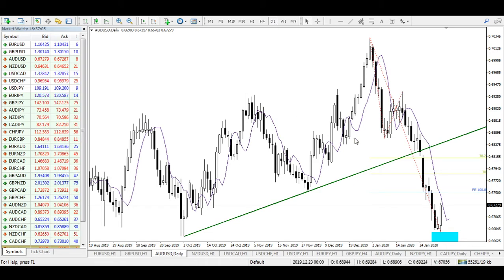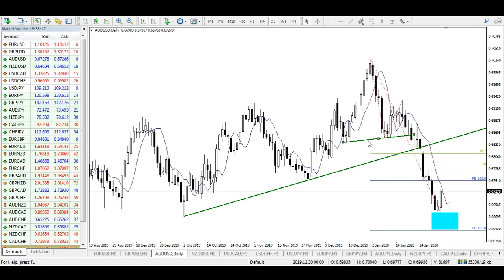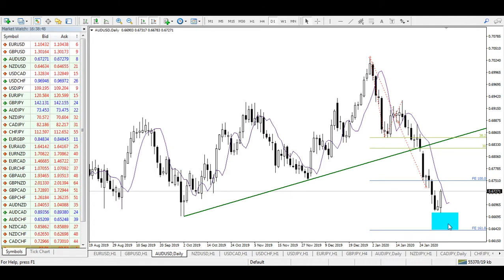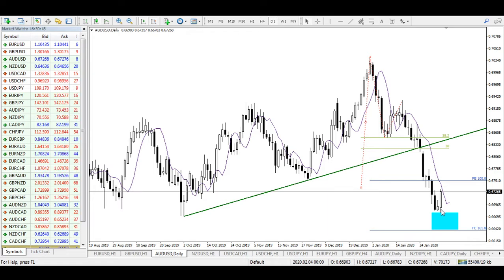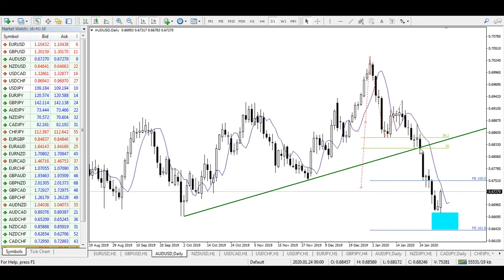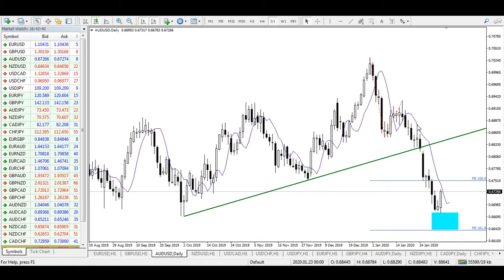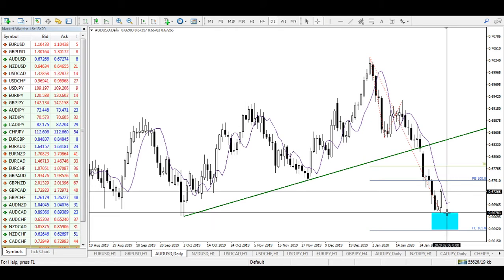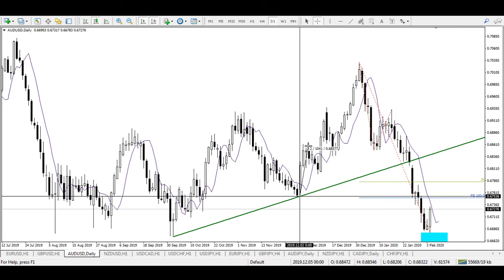AUD/USD analysis by Keon Consultancy | Feb 4, 2020